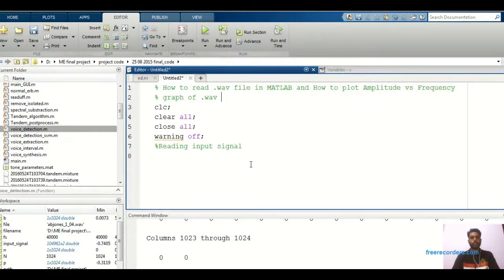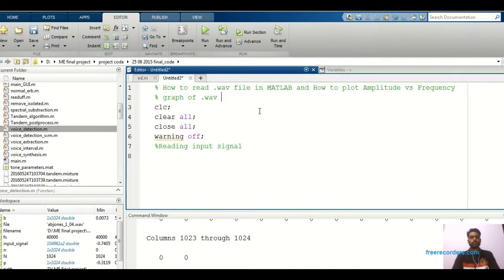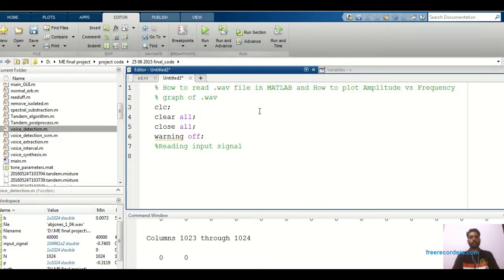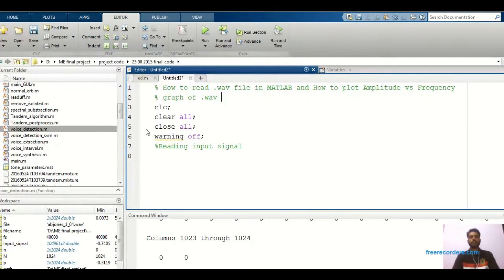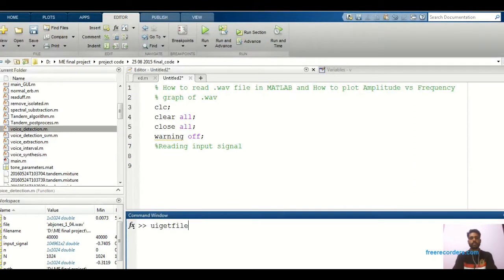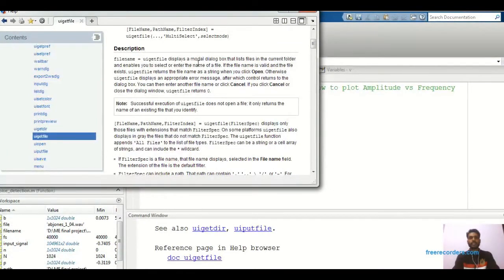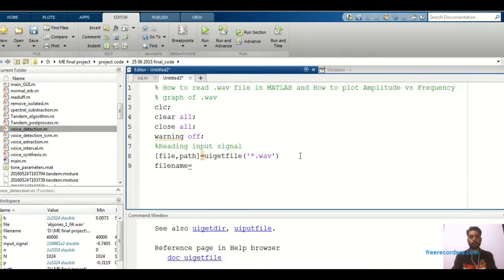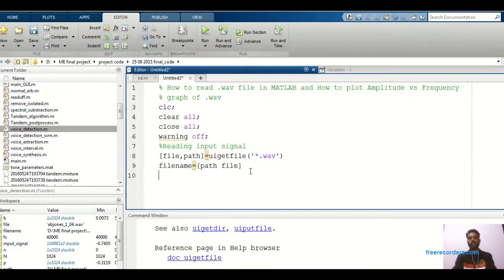Reading .wav file using MATLAB software and plot amplitude vs frequency graph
International pay
Hello friends  .In this video I have  given the information  about how to read  or access the. Wav file and how to plot amplitude vs frequency  graph  in MATLAB  software. For this different  command we have to learn that I have discussed in this video.